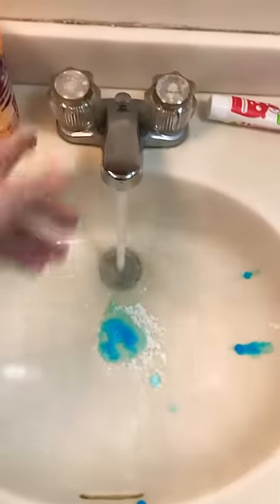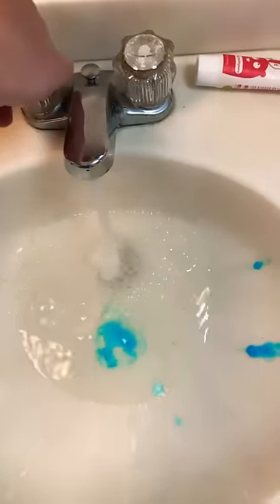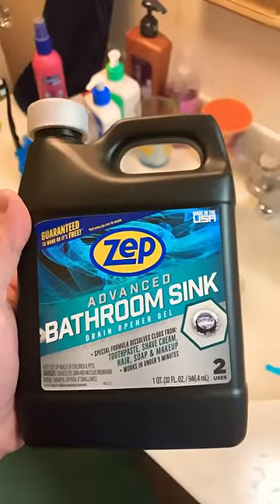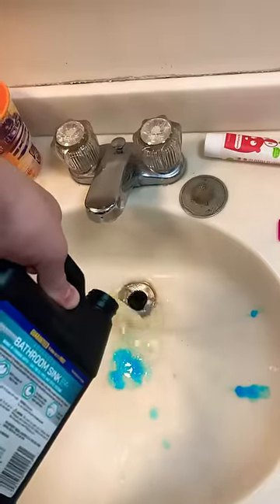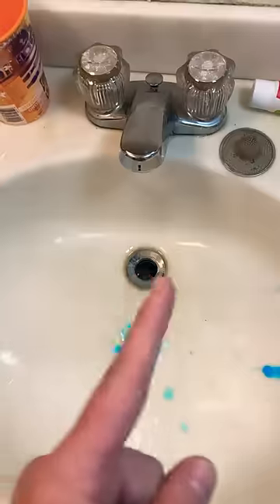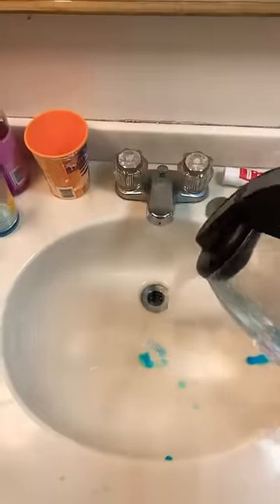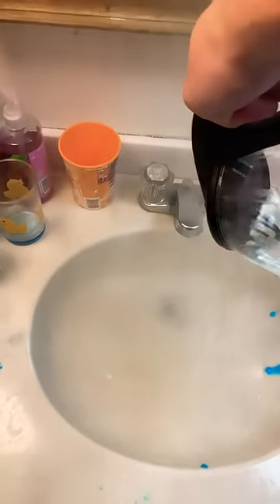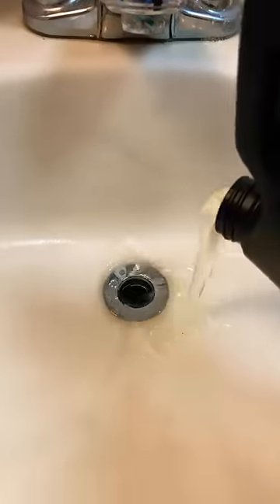Zep Advanced Bathroom Sink Drain Opening Gel Review *It Sucks 😞 *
Spin the Roulette Wheel of Drain Cleaners On Amazon While supporting the channel!